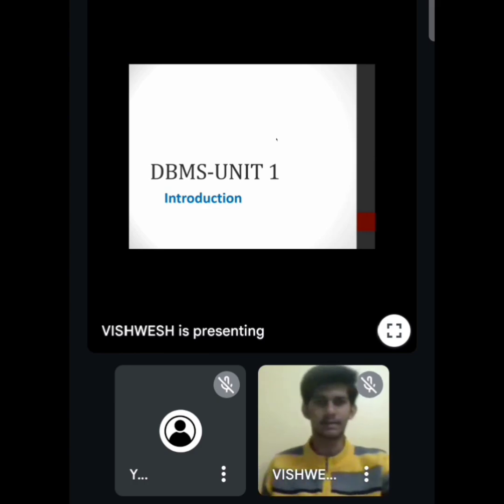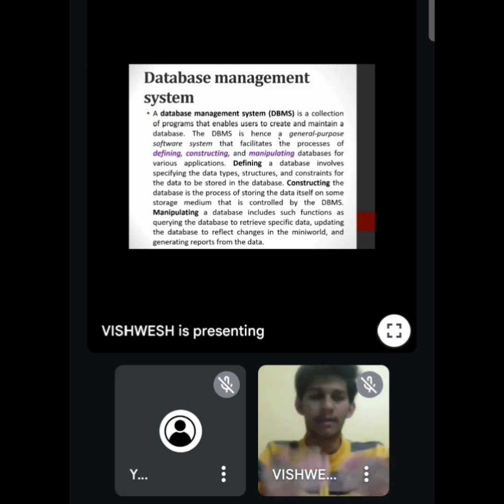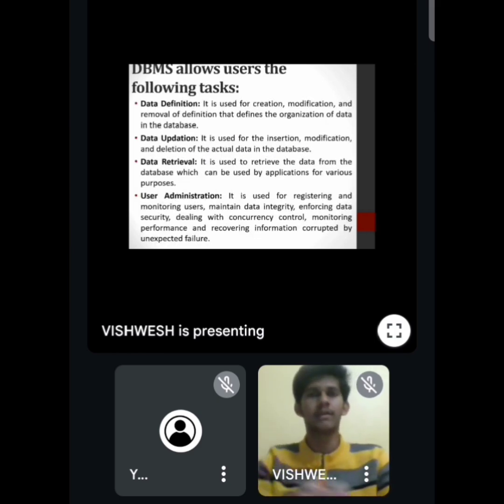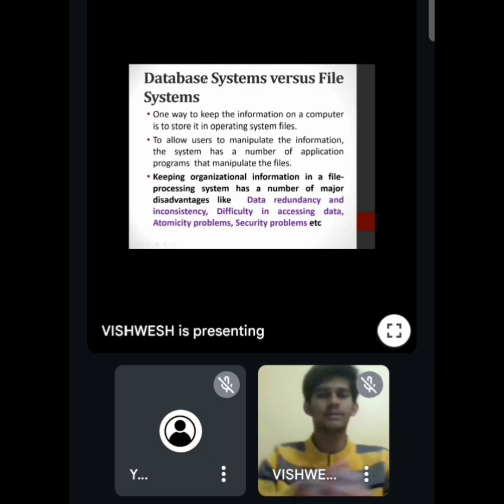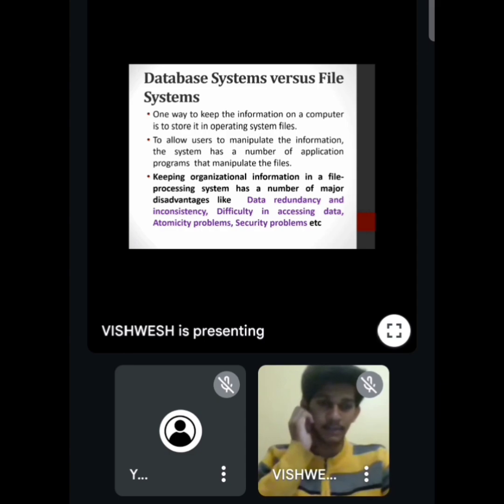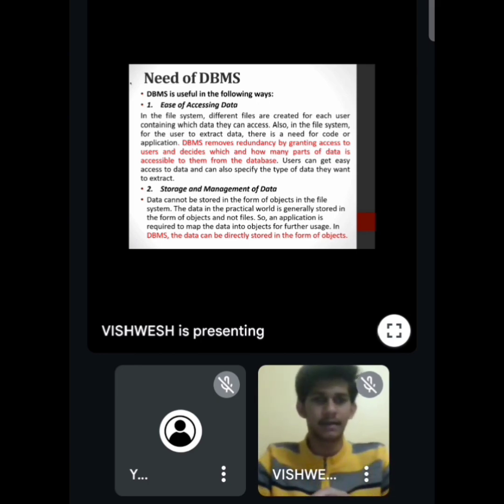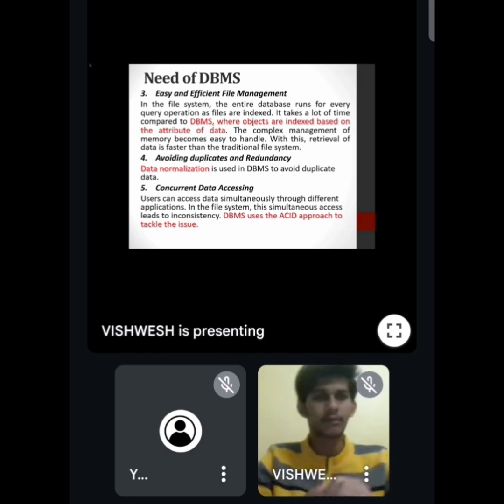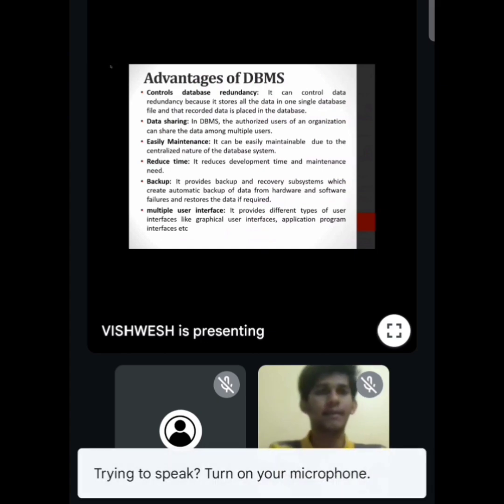DBMS Video-1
This Video is for education purpose. The study is still in progress